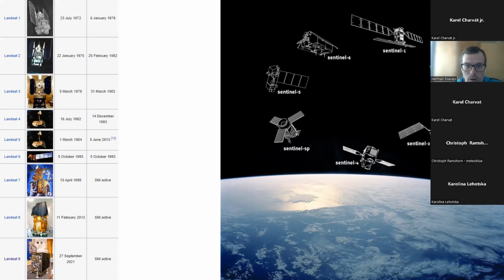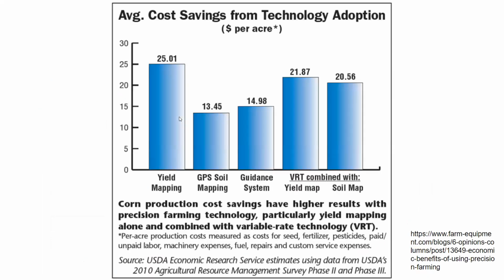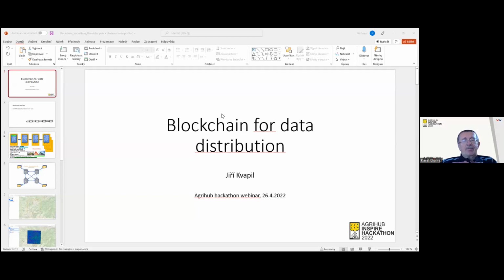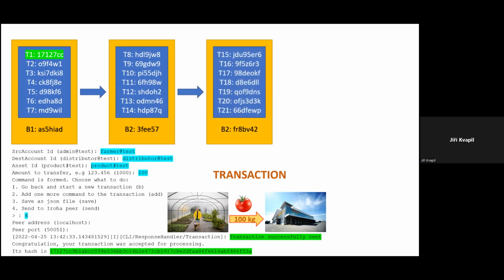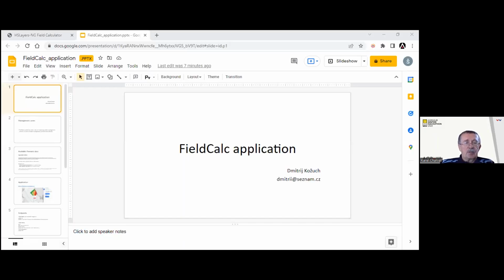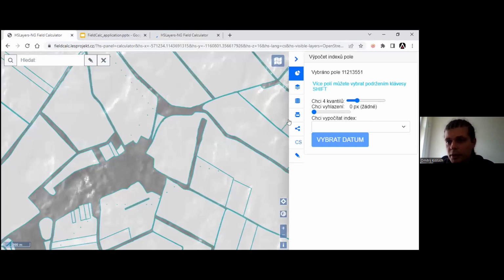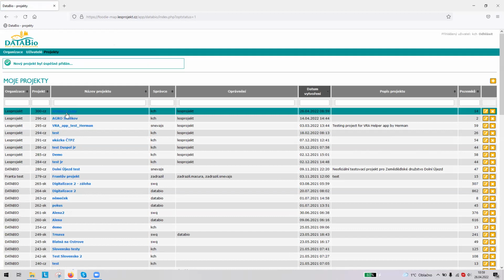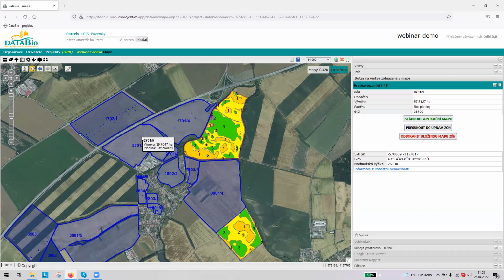Remote Sensing Webinar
Remote Sensing Webinar - 26 April 2022
Whether you are driven by rising input costs to use resources as efficiently as possible or are a fan of modern approaches, we invite you to a webinar on remote sensing in agriculture. We will give individual farmers and more broadly focused professionals a hands-on demonstration of creating application maps from satellite imagery.

Webinar introduced two challenges of AgriHub INSPIRE Hackathon 2022
    ** Challenge #1 Further development and testing of the application for creating application maps
    ** Challenge #11 Automating the calculation of management zones based on yield potential